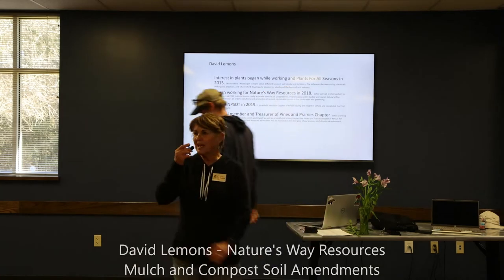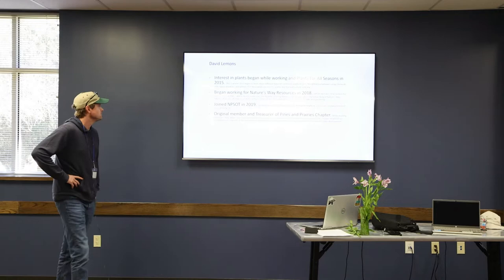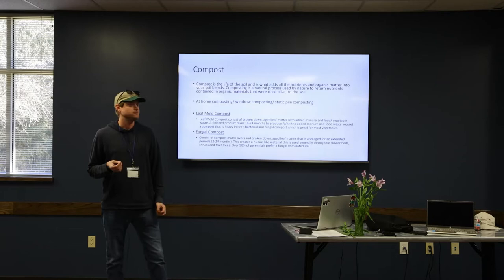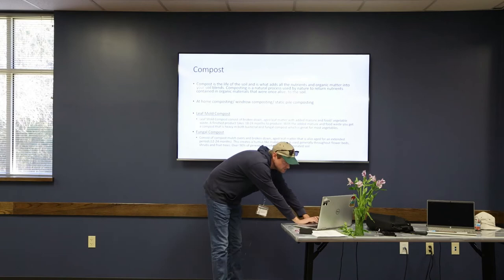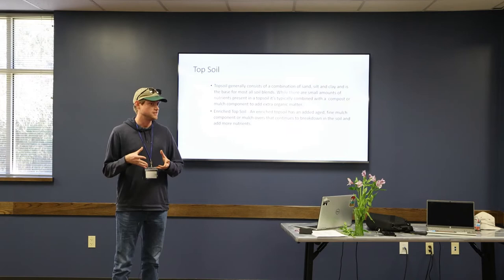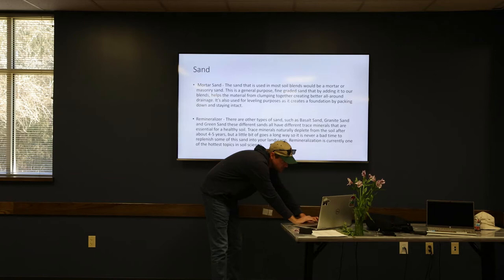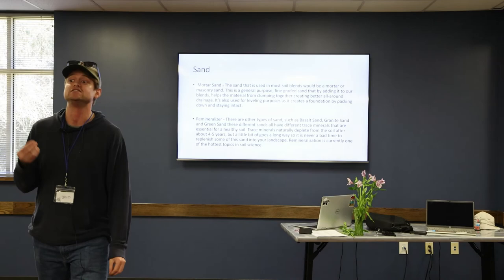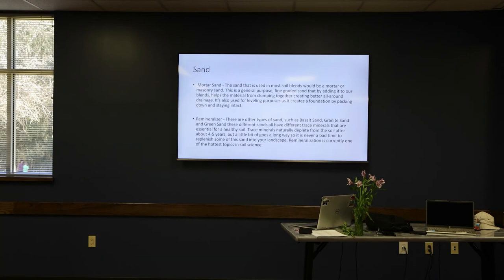Soil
David Lemons presents Mulch and Compost Soil Amendments at the First Anniversary Celebration